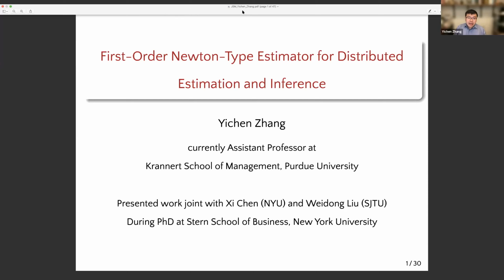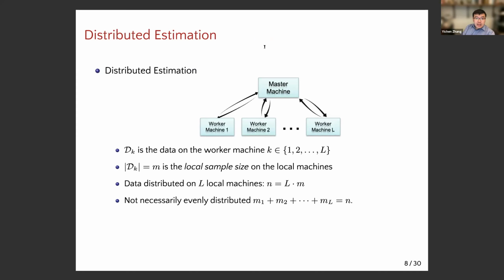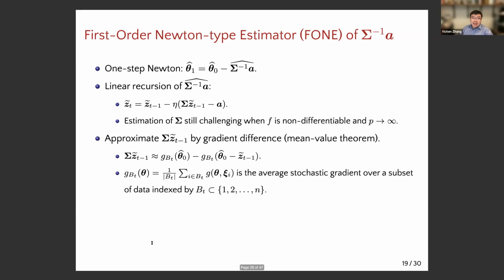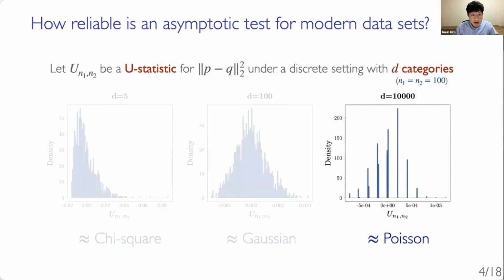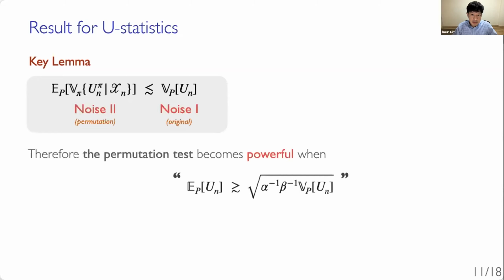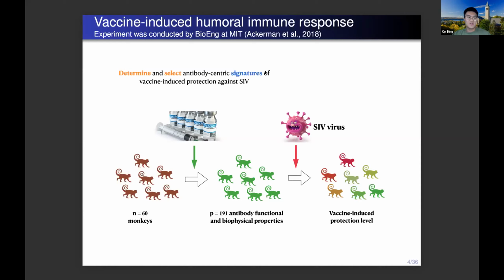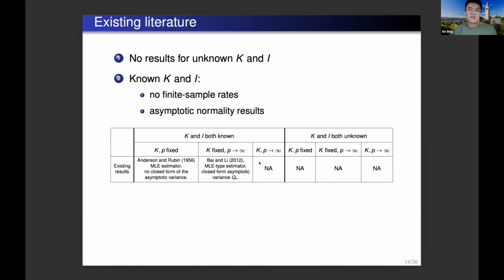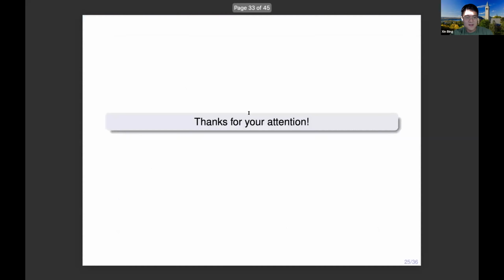IMS Lawrence D. Brown PhD Student Award Session 2021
“First-Order Newton-Type Estimator for Distributed Estimation and Inference”
Yichen Zhang

"Minimax Optimality of Permutation Tests”
Ilmun Kim,

“Inference in Interpretable Latent Factor Regression Models”
Xin Bing